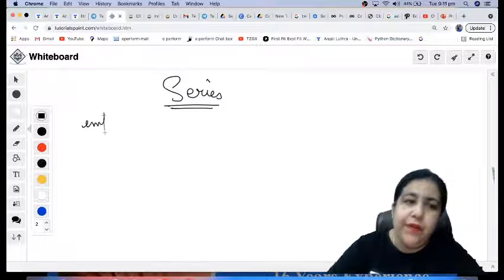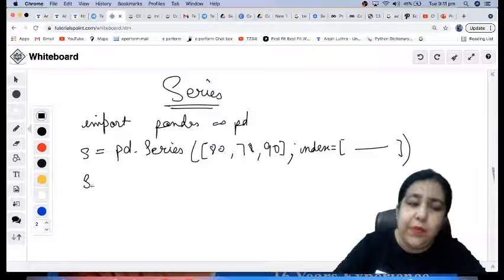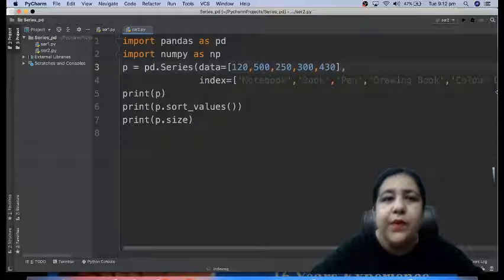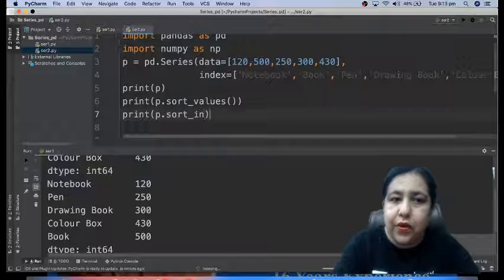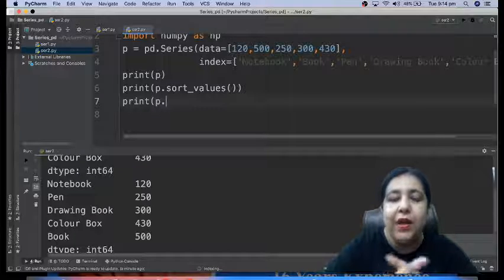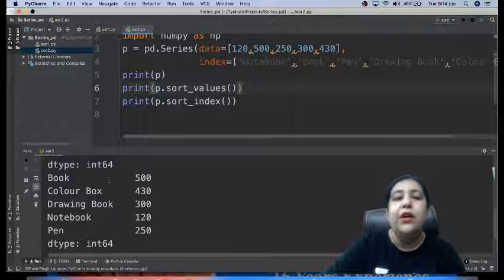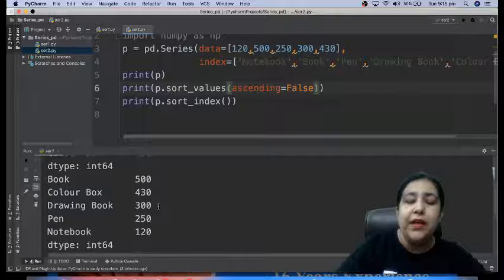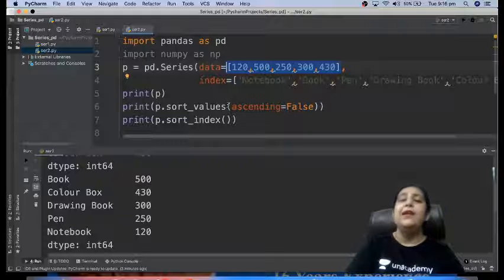Lesson #8 (Sorting a Series) Complete Course on Class 12 I.P. New Session